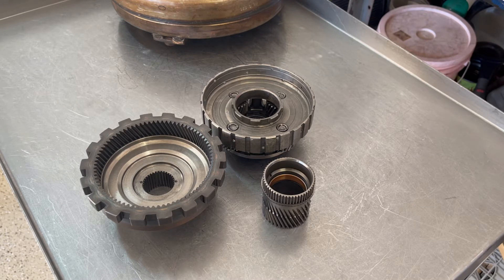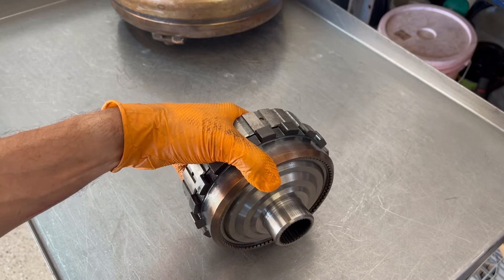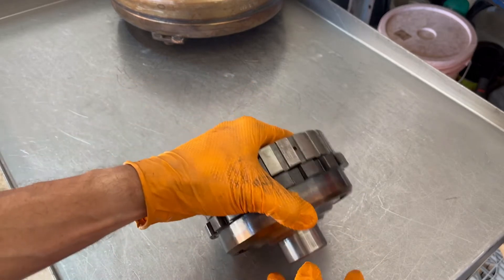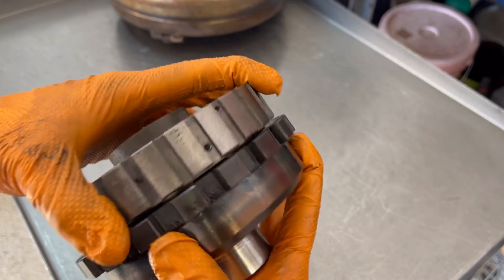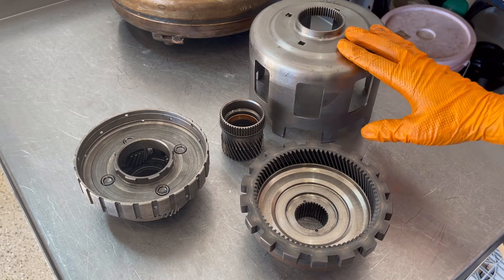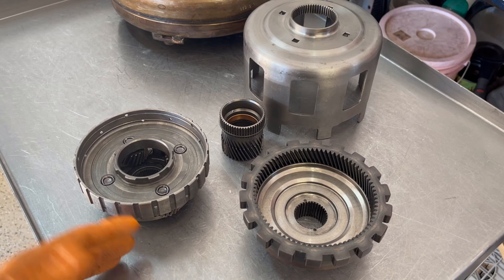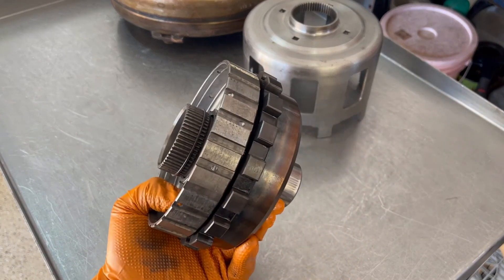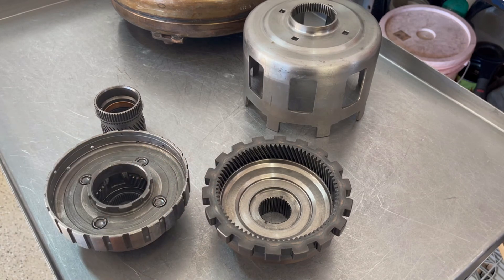4L60E & 700R4 Delayed Engagements Gear Train Issues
This clip discusses common drivability problems caused by failures of the 4L60E and 700R4 gear train.